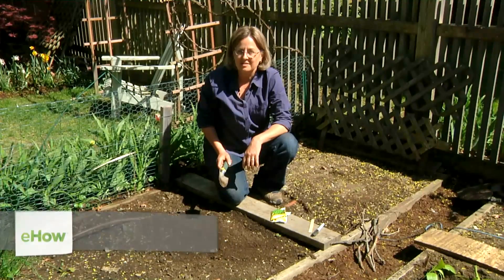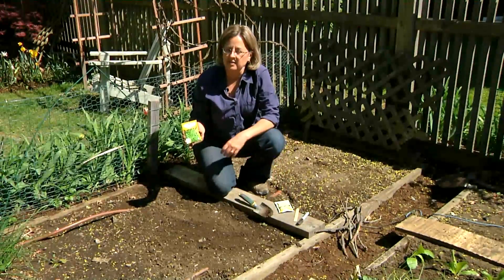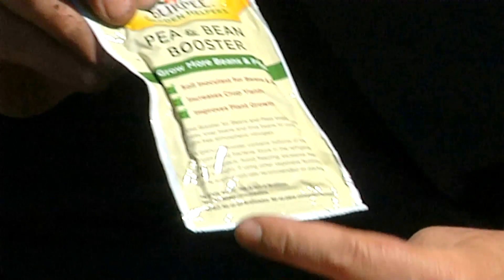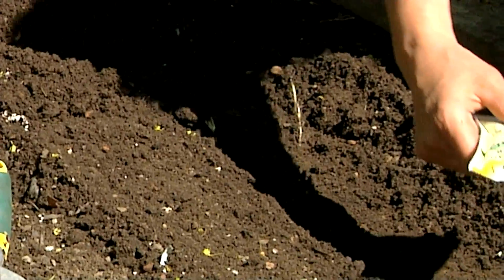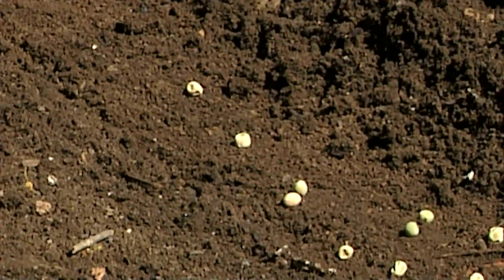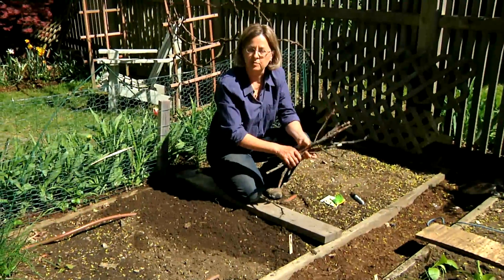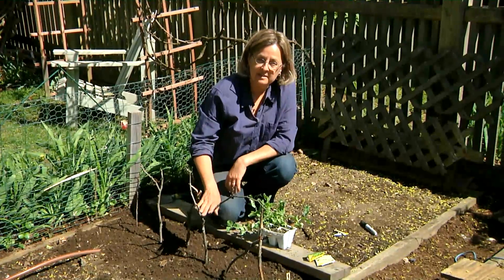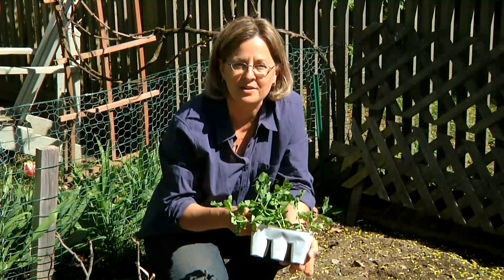How to Cultivate Sugar Snap Peas : Planting & Gardening Vegetables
Sugar snap peas are a very nice variety where you can eat both the pod and the pea itself. Cultivate sugar snap peas with help from a longtime and experienced gardener in this free video clip.

Expert: Kathy Martin
Bio: Kathy Martin began growing her own food nearly 40 years ago, as a teenager.

Series Description: How you will go about planting seeds depends largely on what type of seeds you're actually talking about. Get tips on planting and gardening with help from a longtime and experienced gardener in this free video series.